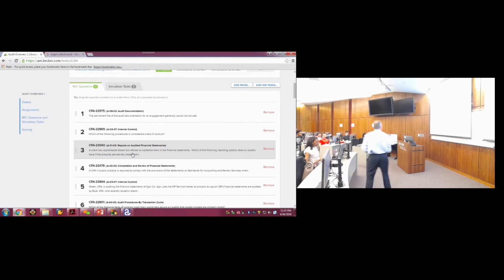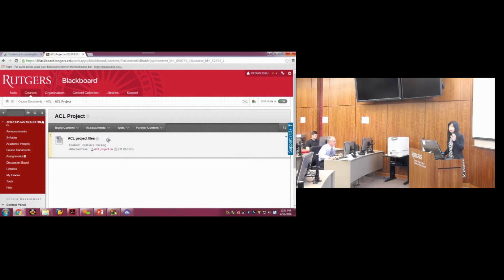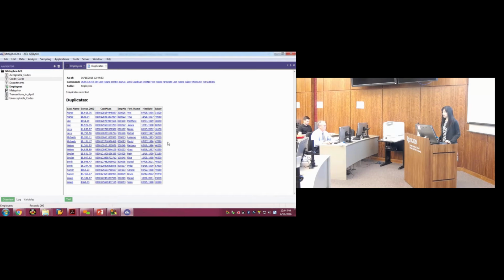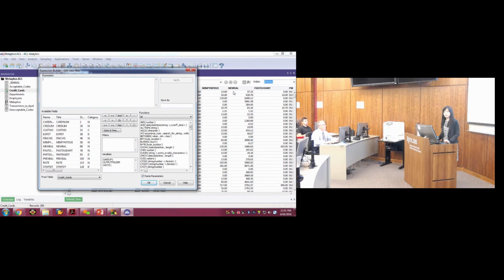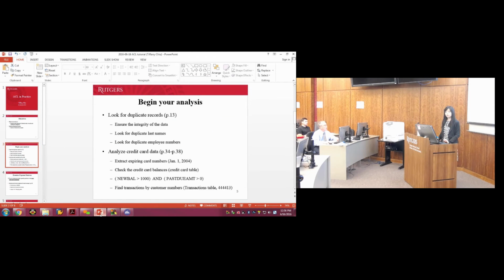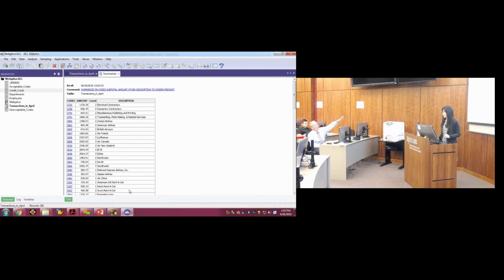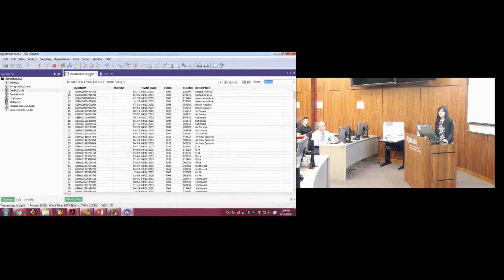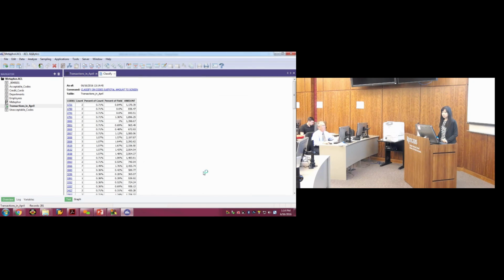Advanced Auditing and Information Systems: Lecture 3 (Part 2)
Advanced Auditing and Information Systems: Professor Brennan

Time Stamps: (in process)

Summary of Lecture: (in process)